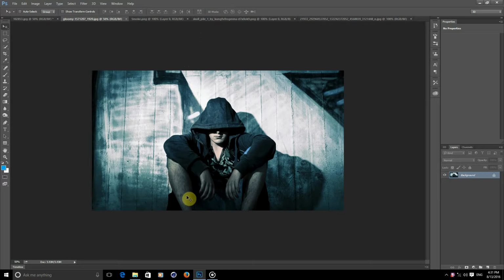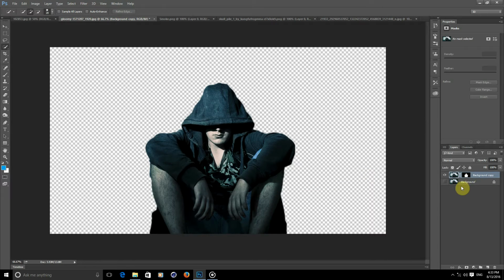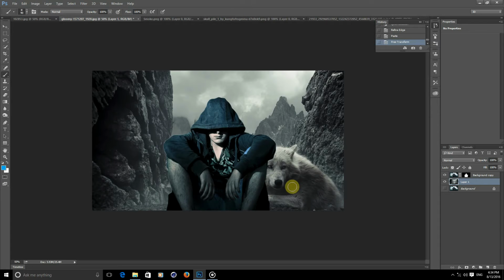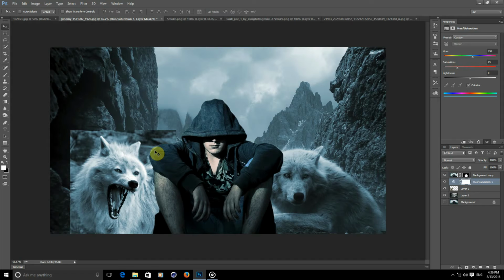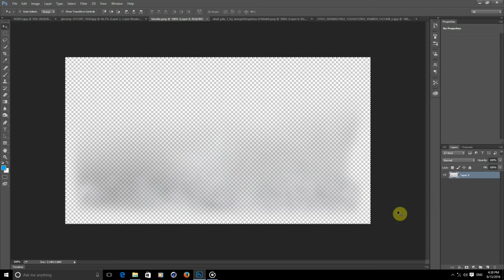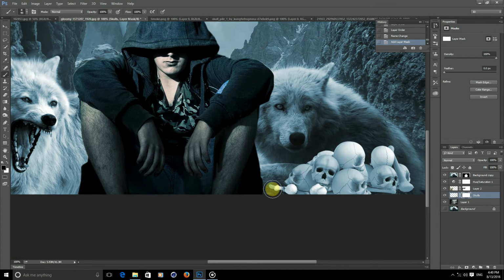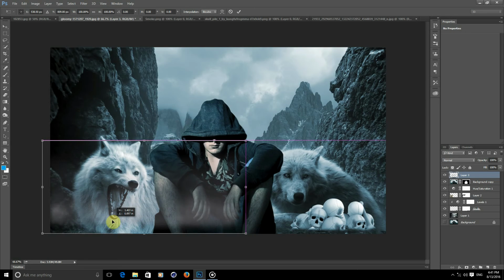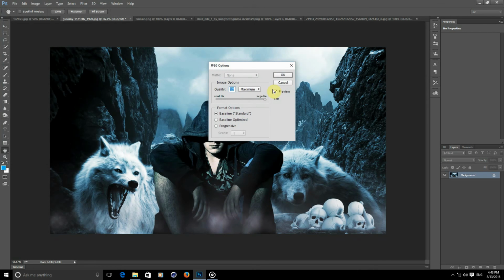Photoshop Manipulation | Wolf boy